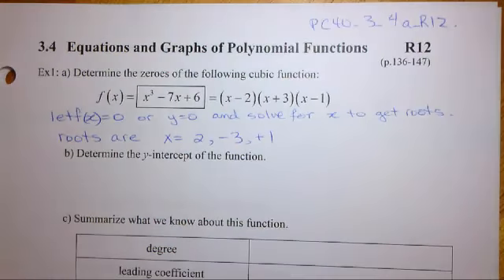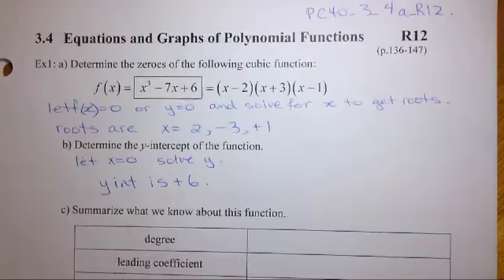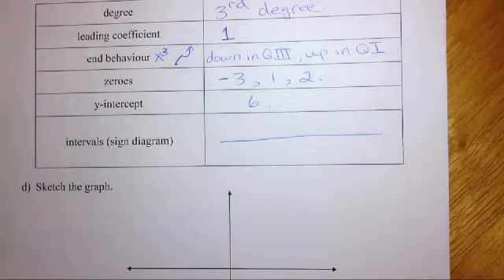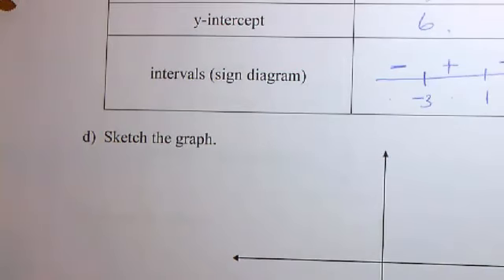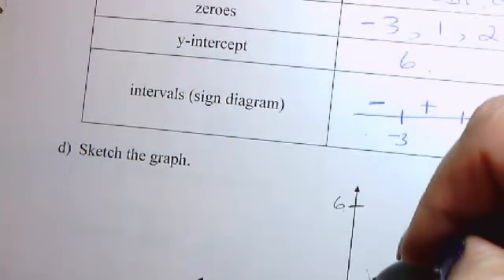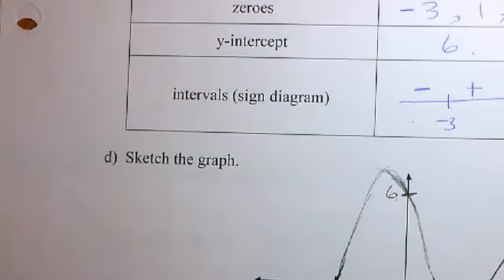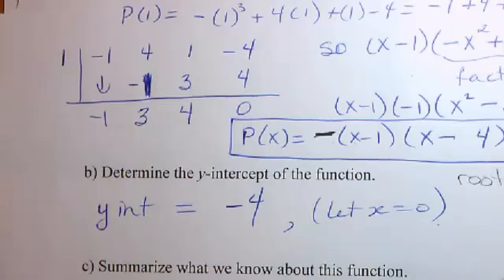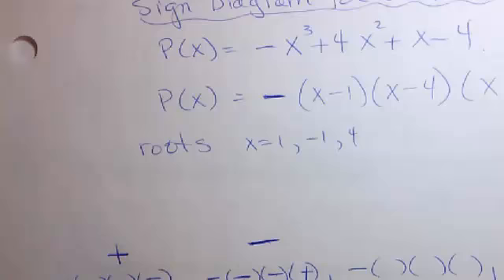pc40 3 4a R12